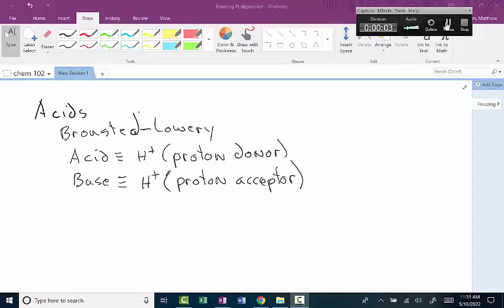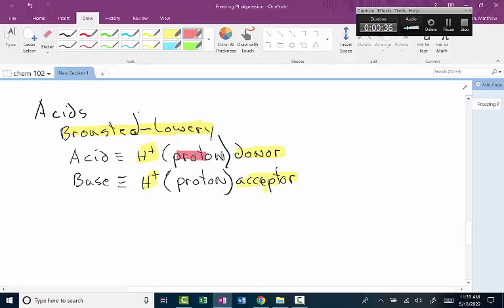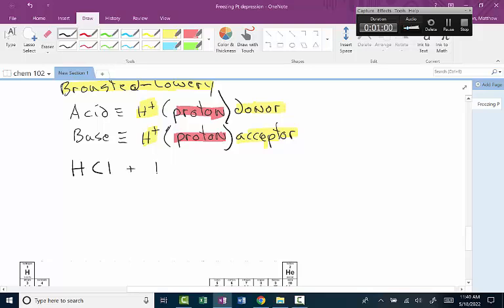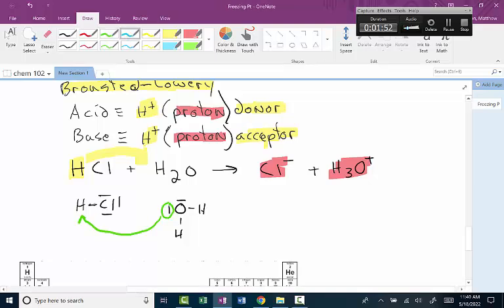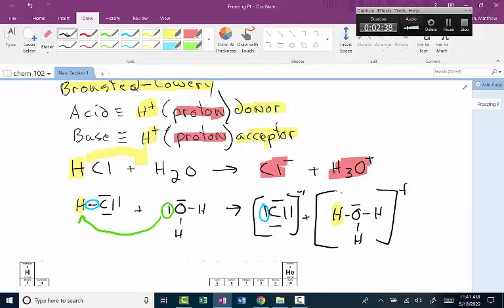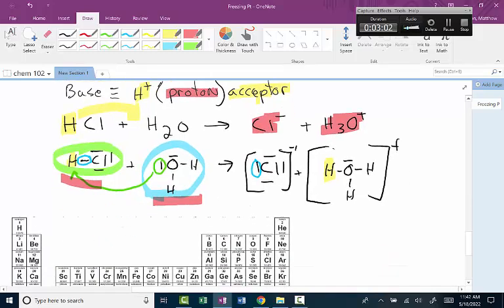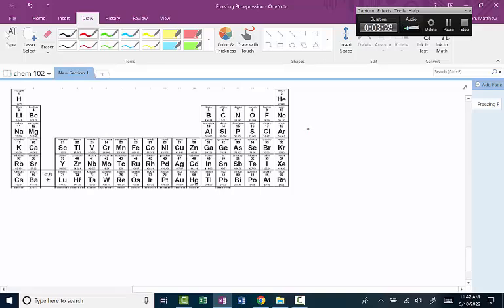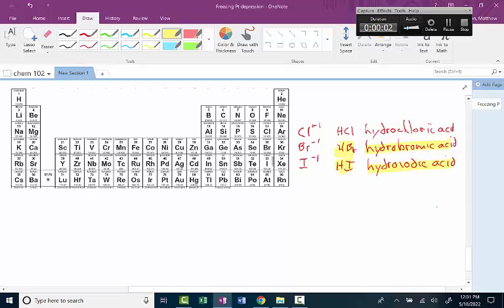chem 1102 strong acids